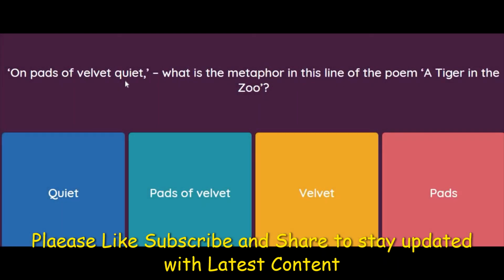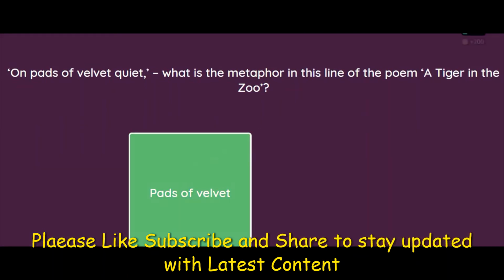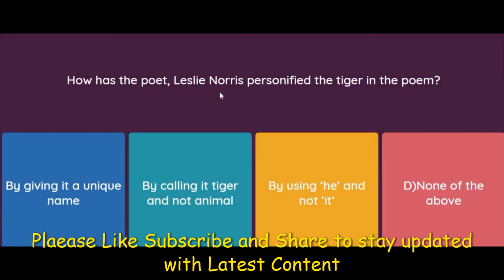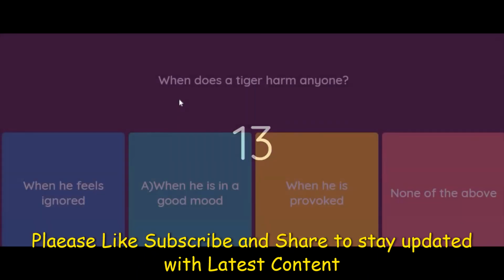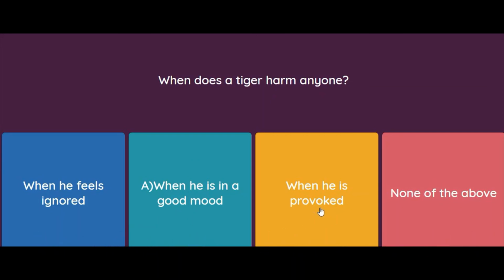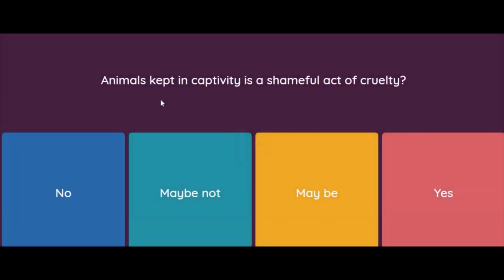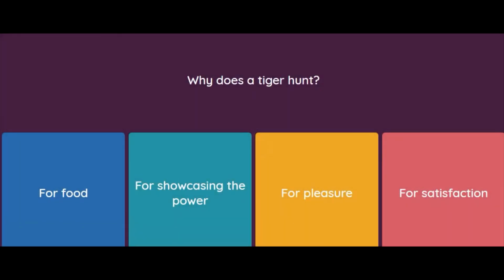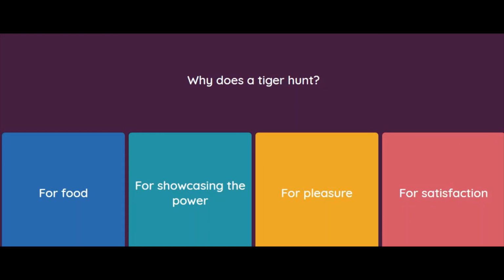A Tiger In The Zoo MCQ Class 10 English First Flight Poem 3 part 3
Class 10 English First Flight book Poem 3 A Tiger in the Zoo MCQ
MCQ of Class 10 English  Poem 3 A Tiger in the Zoo by Leslie Norris have been compiled for students to practice. Students of Class 10 can prepare the MCQs of Poem 3 A Tiger in the Zoo from NCERT First Flight book. Each question has four options followed by the correct answer. Students can also take a free test of the MCQ of A Tiger in the Zoo. These MCQ Questions have been selected based on the latest exam pattern as announced by CBSE